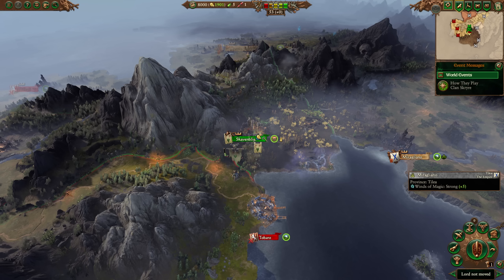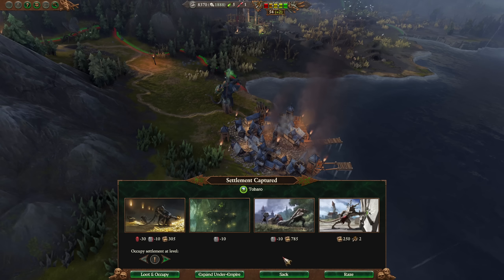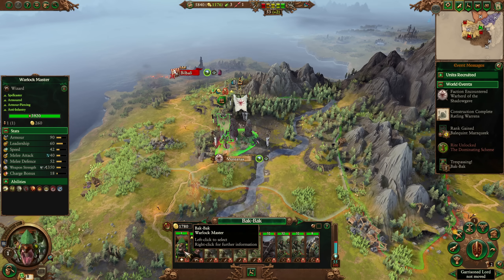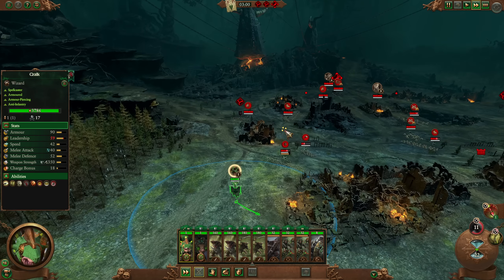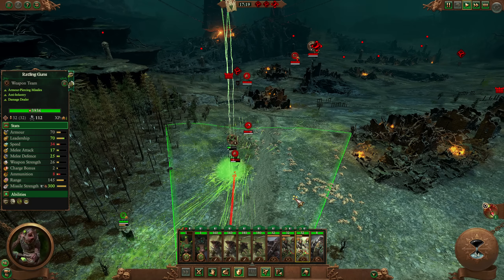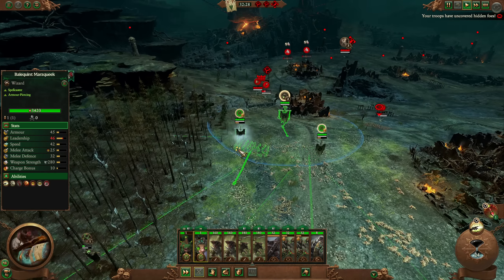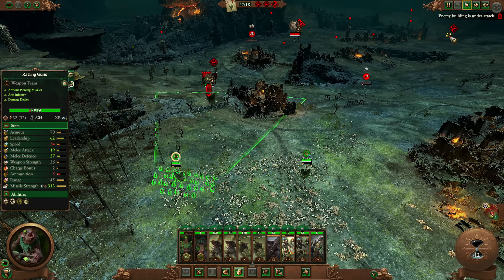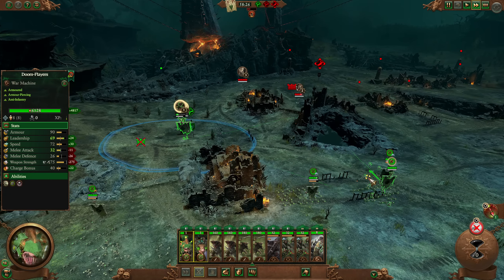You can destroy Morghur on Turn 2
Here is a link to the official discord for this channel